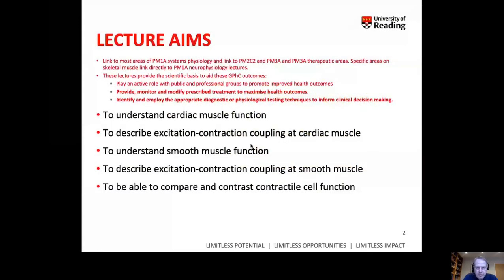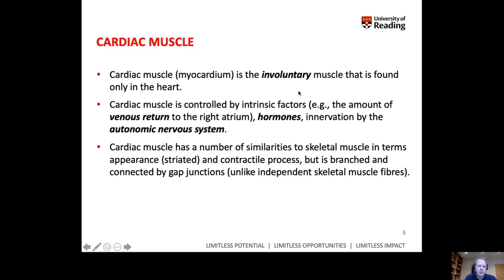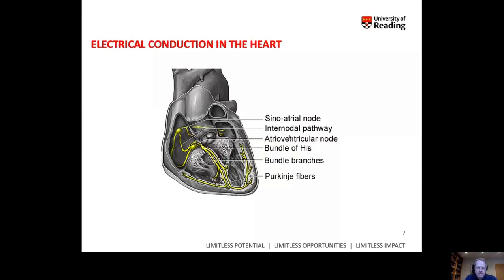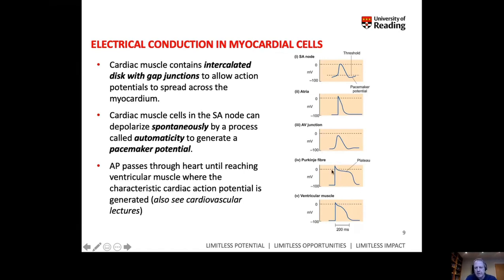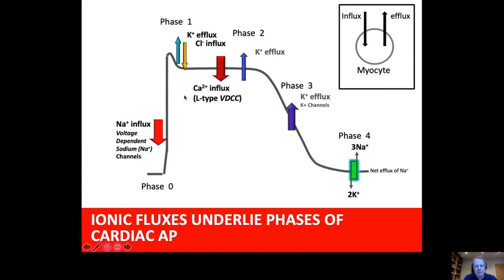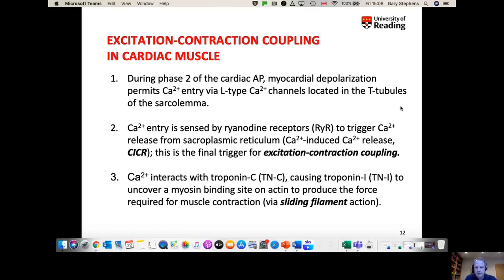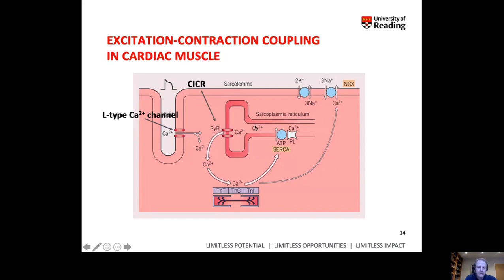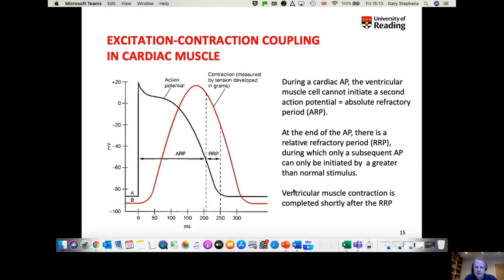Watch 'PM1A Week 23 Muscle Physiology Screencast Part 4' Microsoft Stream Google Chrome 2022 08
MUSCLE PHYSIOLOGY PART 4